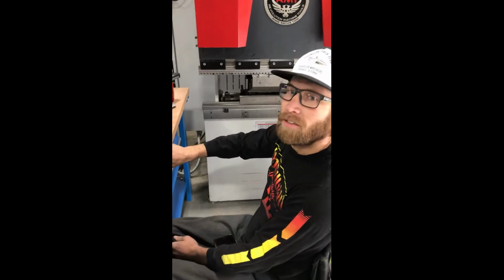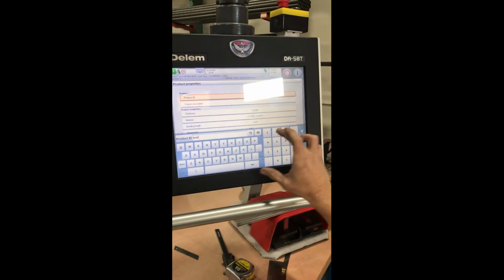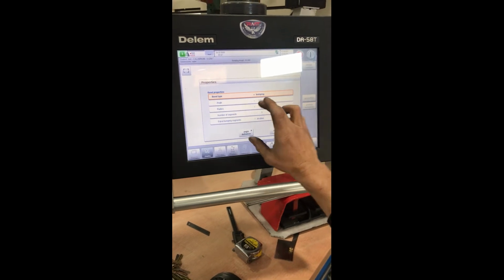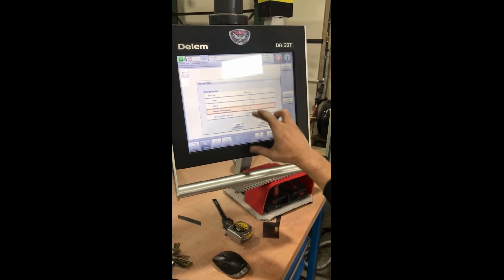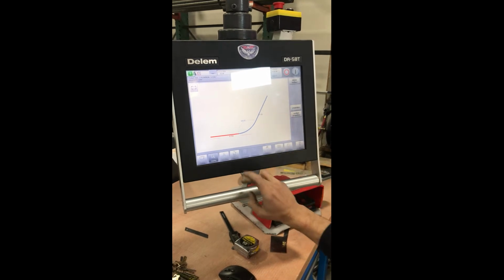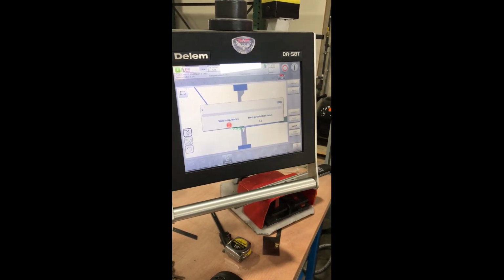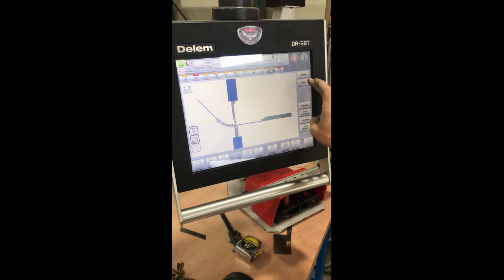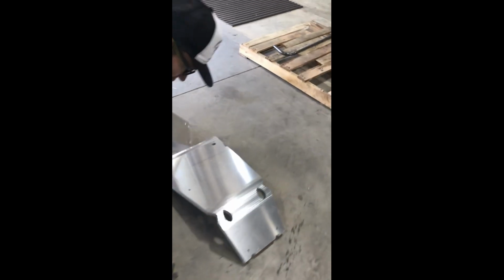Rob Parsons Demonstration How to Program a Bump / Radius Bend | RMT Press Brake Delem DA 58T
How To  - Press Brake - Bump forming - Delem - Revolution Machine Tools

REVOLUTION MACHINE TOOLS (RMT) offers several innovative machine tools including Fiber Lasers, Press Brakes, Plate Rolls, Bandsaws, Cold Saws, Angle Rolls, Pipe Threading and Beveling, Hydraulic Presses, Ironworkers, Shears, Structural Steel Drills, Bandsaws, and much more.